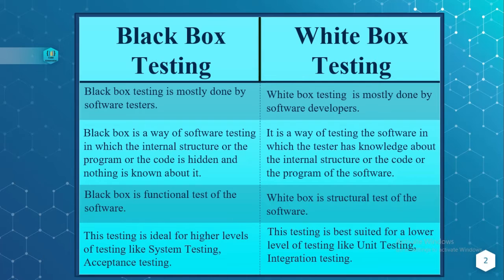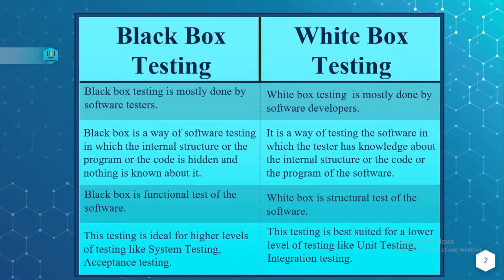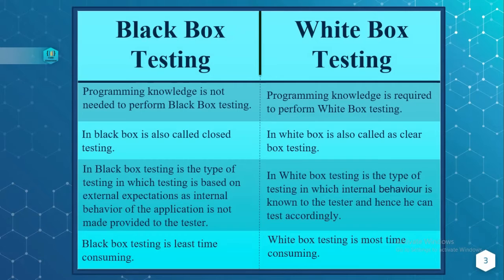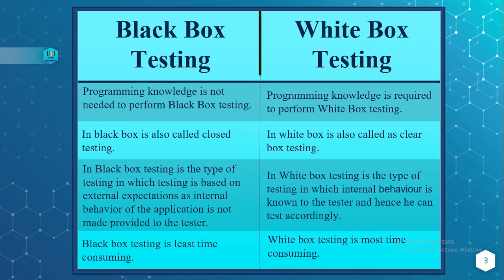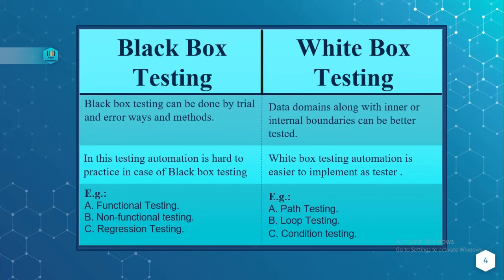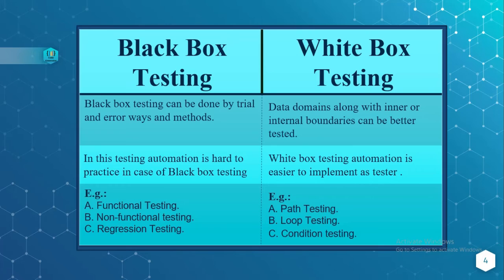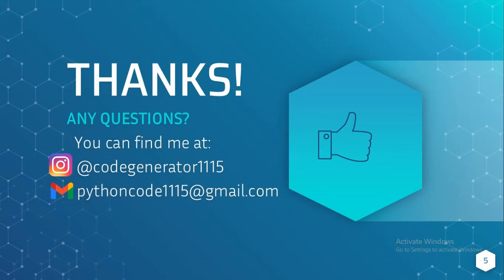Difference Between Black Box And White Box Testing | CG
Difference Between Black Box And White Box Testing | What Is The Difference Between Black Box And White Box Testing | CG

Hi Guys!!!
As we all know that there are lot of  newly emerging programming language.
So we decided to give you some knowledge about testing basic black-boxVSwhite-box testing

In this  video you will learn difference between the  black box and white box testing

Upgrade yourself with programming skills!!

1. difference between black box and white box testing
2. what is black box and white box testing
3. what is difference between black box and white box testing
4. difference between black box and white box testing
5. what's the difference between black box and white box testing
6. what is the difference between black box and white box testing
7. difference between black box and white box testing
8. difference between black box and white box testing
9. difference between black box and white box testing